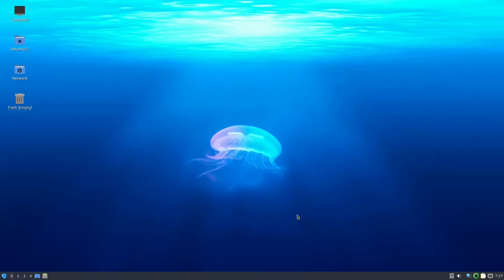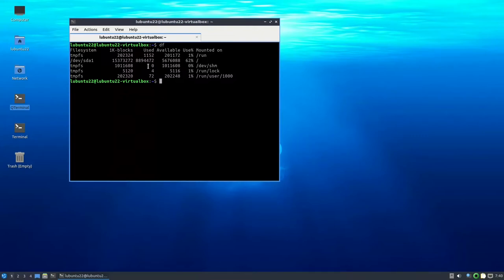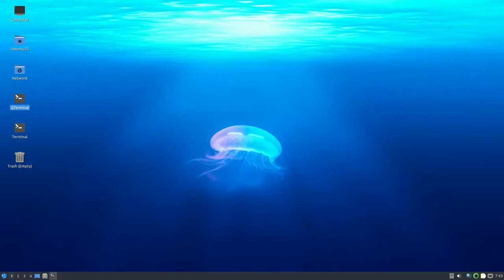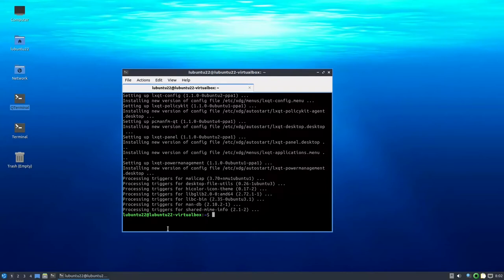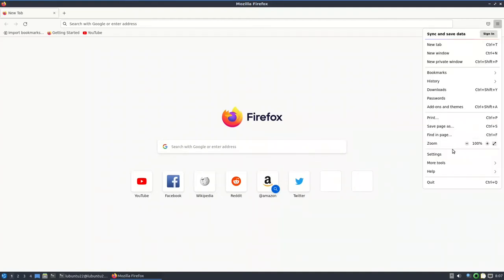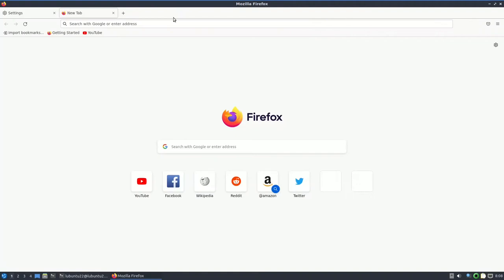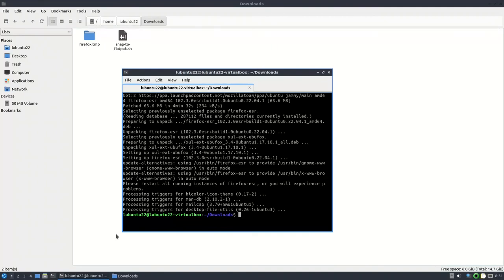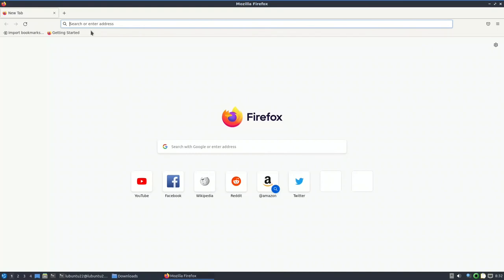Lubuntu 22 mini overhaul | LXQT 1.1, browser ppa, pcmanfm gtk, terminal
Lubuntu is considered one of the most lightweight distributions due to its LXQT desktop environment. Yet by the use of snaps and the addition of unproductive software makes lubuntu slow and bloated. Can we change that?